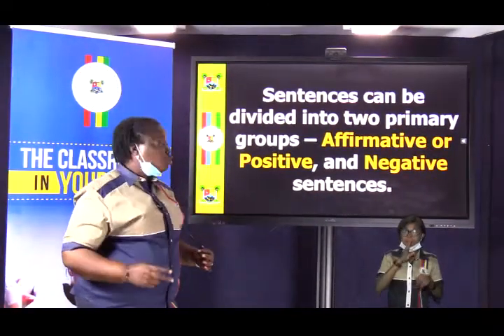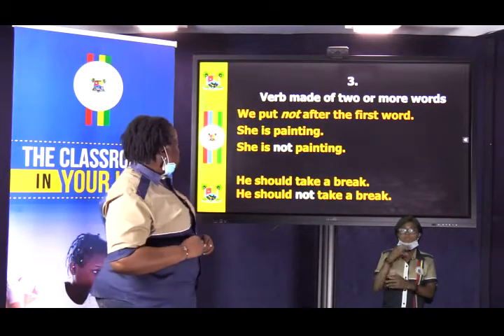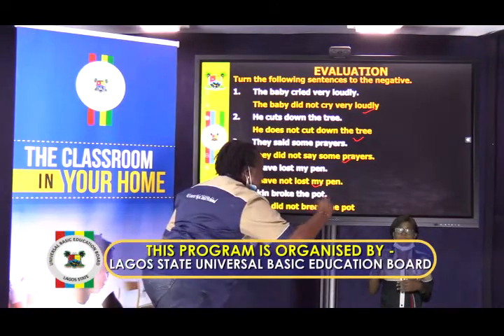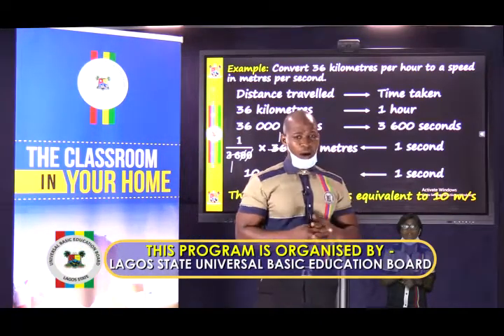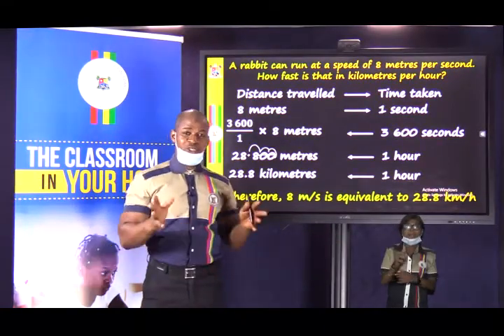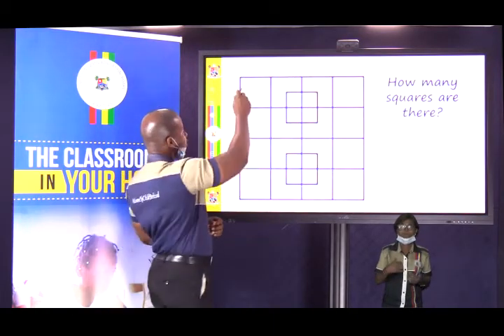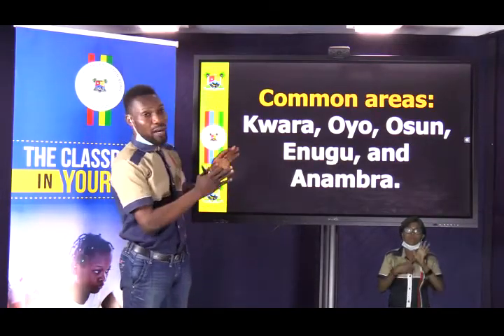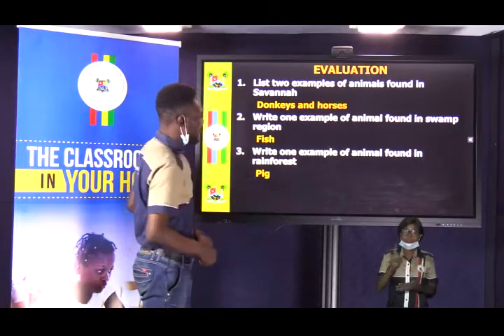CLASSROOM IN YOUR HOME FOR UPPER PRIMARY LESSON 114